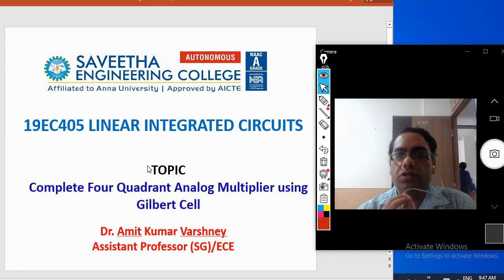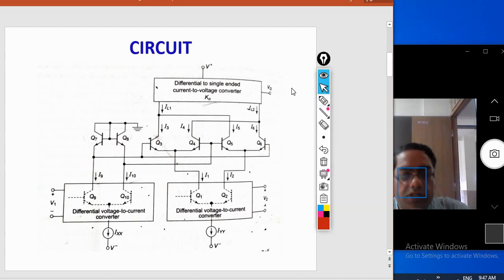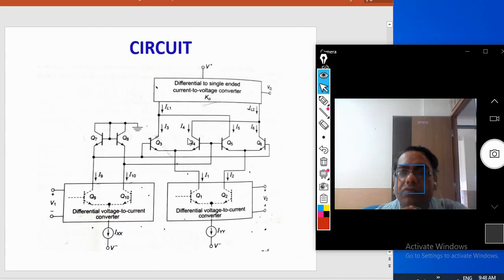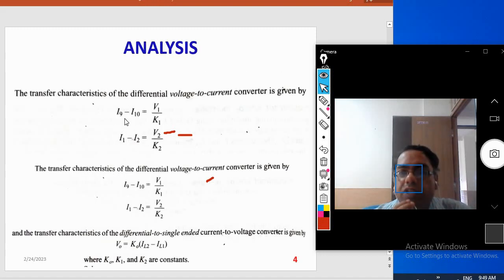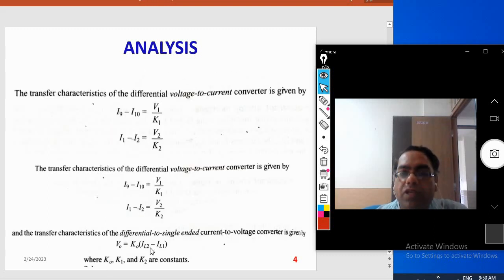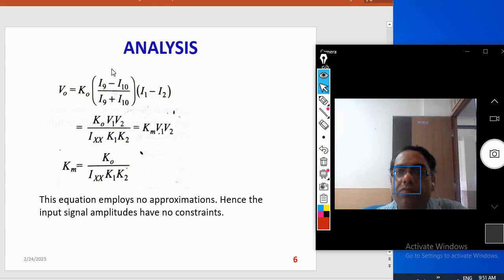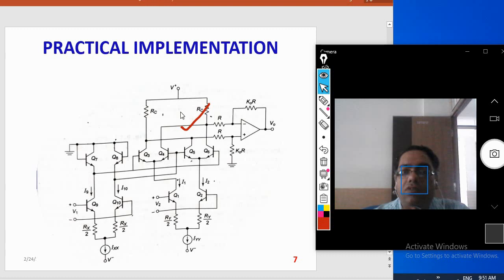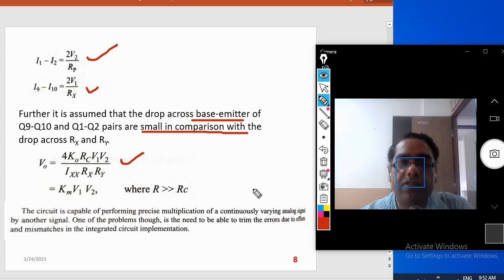complete four quadrant multiplier